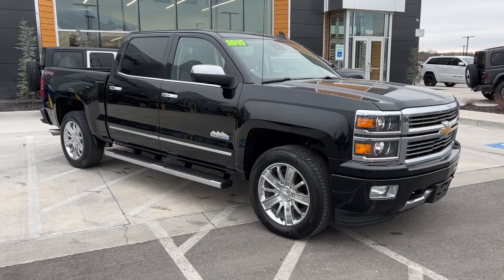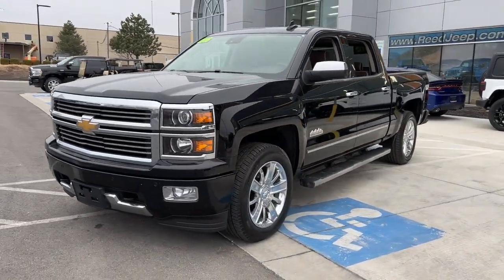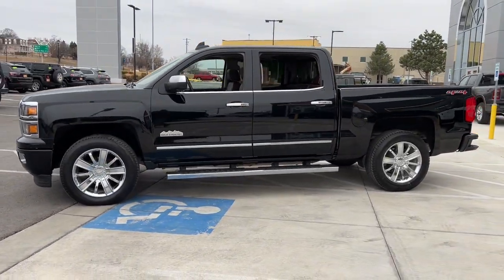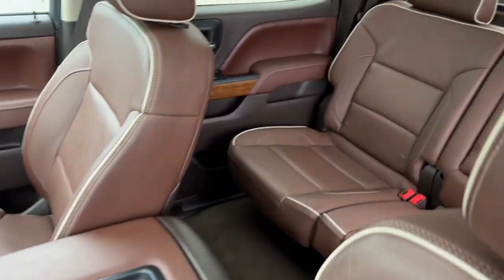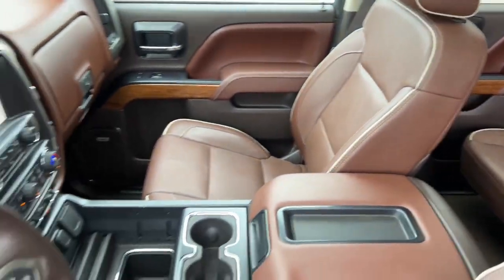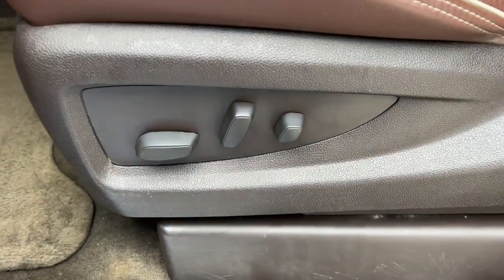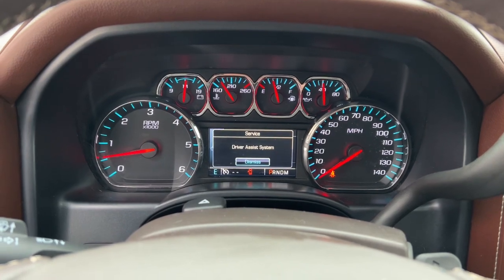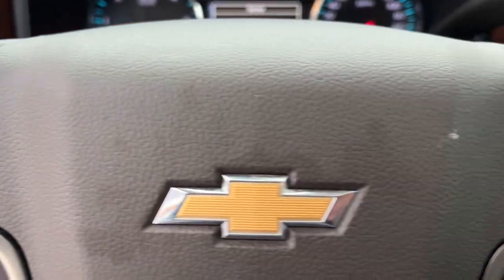2015 Chevrolet Silverado_1500 Overland Park, Lenexa, Shawnee Mission, Olathe KS, Kansas City, MO J22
Black Used 2015 Chevrolet Silverado_1500  available in Overland Park, Kansas at Reed Chrysler Dodge Jeep Ram Overland Park. Servicing the Lenexa , Shawnee Mission, Olathe KS, Kansas City, MO area.

7020W Frontage Rd.

CARFAX 1-Owner Clean. FUEL EFFICIENT 21 MPG Hwy/15 MPG City! Black exterior and Saddle interior High Country trim. NAV Heated/Cooled Leather Seats Sunroof Tow Hitch Back-Up Camera 4x4 Remote Engine Start Alloy Wheels Bed Liner CHEVROLET MYLINK AUDIO SYSTEM 8 DIA... ENGINE 5.3L ECOTEC3 V8 WITH ACTIVE F... SEATS FRONT FULL-FEATURE LEATHER-APP... SUNROOF POWER TRANSMISSION 6-SPEED AUTOMATIC ELEC... SEATS FRONT FULL-FEATURE LEATHER-APPOINTED BUCKET WITH (KA1) HEATED SEAT CUSHIONS AND SEAT BACKS CHEVROLET MYLINK AUDIO SYSTEM 8 DIAGONAL COLOR TOUCH NAVIGATION WITH AM/FM/SIRIUSXM USB PORTS HIGH COUNTRY PREMIUM PACKAGE STEERING WHEEL HEATED LEATHER-WRAPP... RARE FIND! Edmunds.coms review says Inside all versions of the Chevy Silverado have high-quality materials and weve been impressed by the build quality in all the trucks weve tested.. OPTION PACKAGES: SUNROOF POWER HIGH COUNTRY PREMIUM PACKAGE includes (Y65) Driver Alert Package (which includes Forward Collision Alert Lane Departure Warning and safety alert seat) (UVD) heated steering wheel (JF4) Power Adjustable Pedals and (JL1) trailer brake controller TRANSMISSION 6-SPEED AUTOMATIC ELECTRONICALLY CONTROLLED with overdrive and tow/haul mode. Includes Cruise Grade Braking and Powertrain Grade Braking (STD) STEERING WHEEL HEATED LEATHER-WRAPPED AND COLOR-KEYED SEATS FRONT FULL-FEATURE LEATHER-APPOINTED BUCKET WITH (KA1) HEATED SEAT CUSHIONS AND SEAT BACKS includes 10-way power driver and front passenger seat adjusters including 2-way power lumbar control 2-position driver memory adjustable head restraints (D07) floor console and storage pockets (STD) (12-way power driver and front passenger seat adjuster including 4-way power lumbar instead of 2-way. (KA1) heated seat cushions and seat backs is not included.) CHEVROLET MYLINK AUDIO SYSTEM OUR OFFERINGS: ***Your VALUES DRIVEN Family owned dealership in the Heart of Johnson County*** .